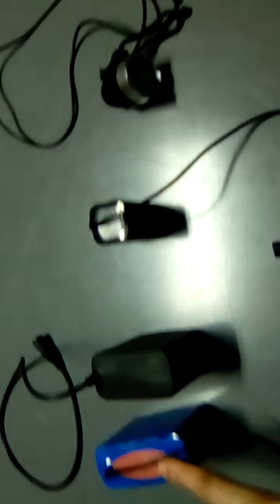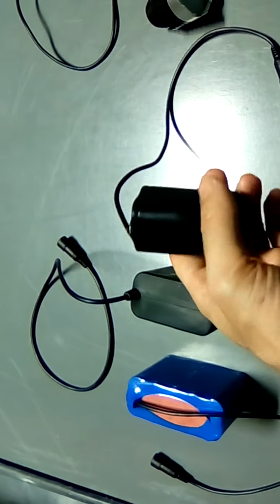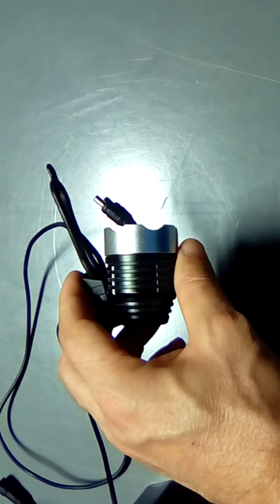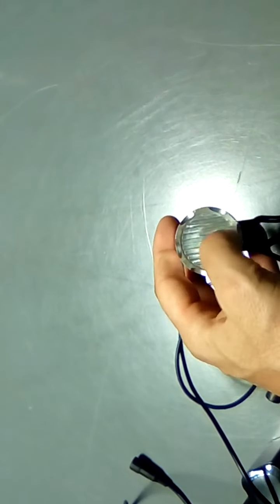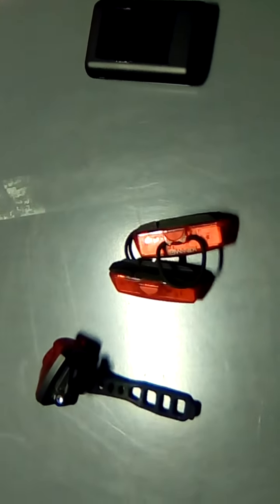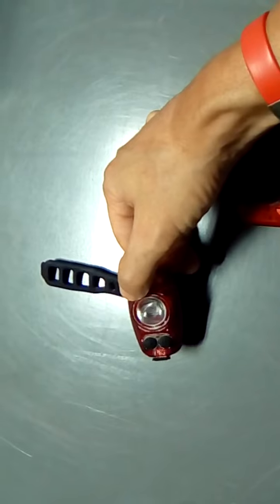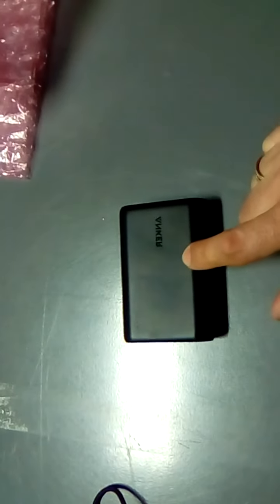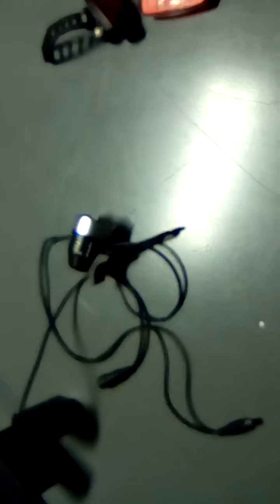Ultra cycling: lighting & batteries for a 24 hour time trial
Front light:
Batteries:
Rear light: